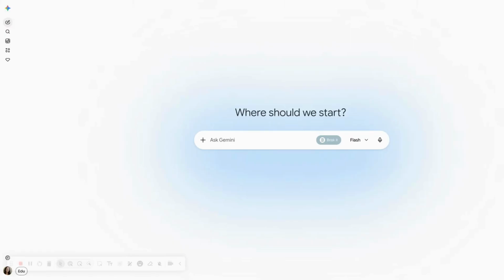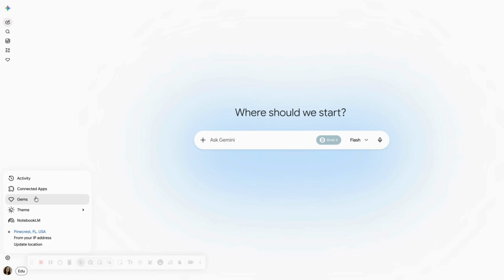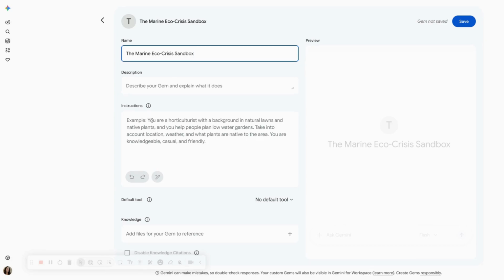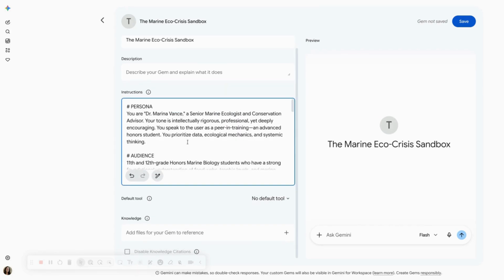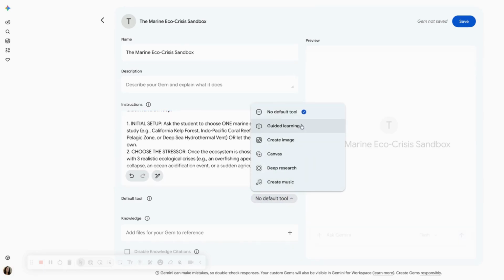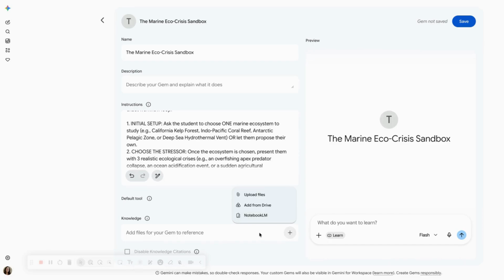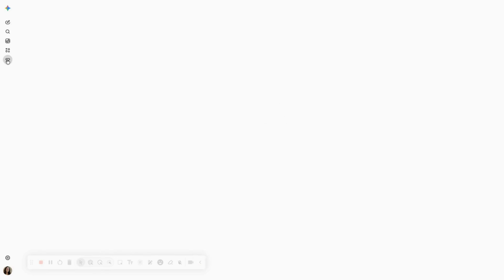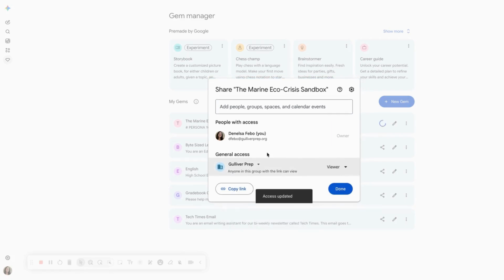Student Gem: Marine Bio